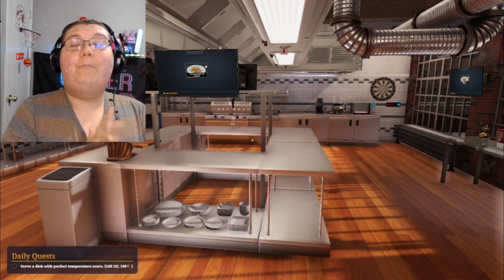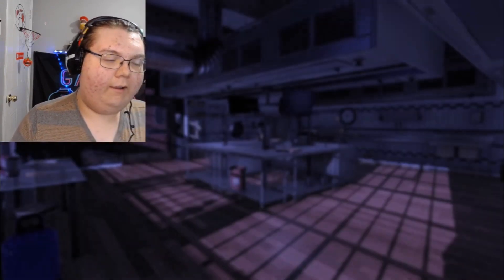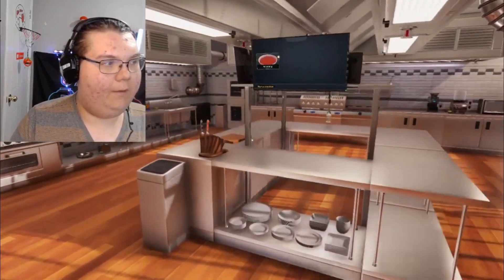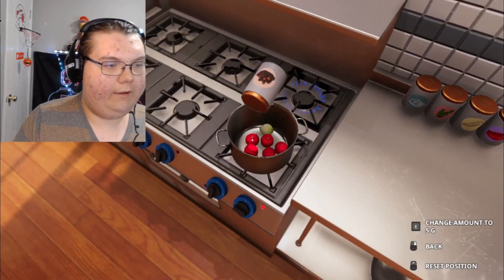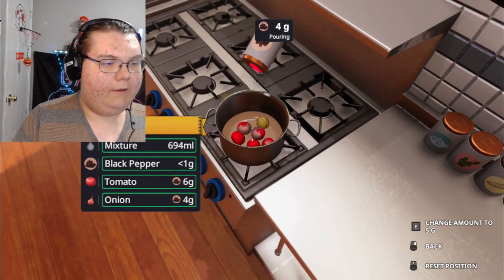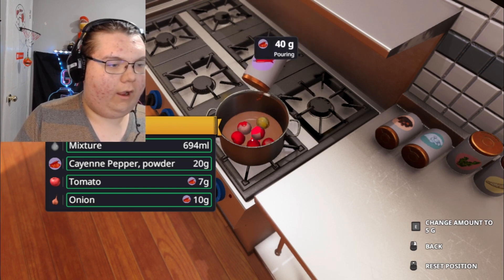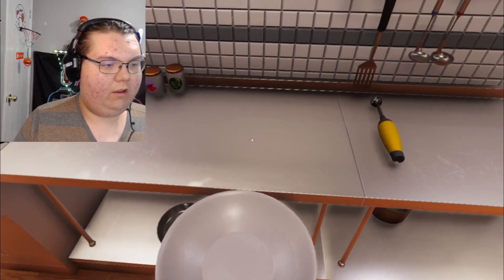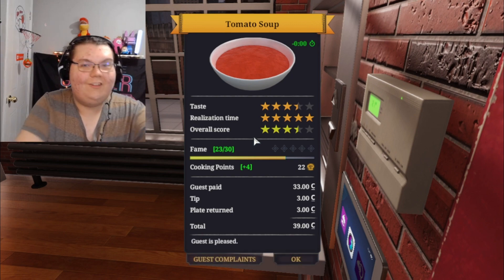No one can make better soup than me!!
Cooking Simulator is a simulation cooking game developed by the Polish team Big Cheese Studio and published by PlayWay S.A. on 6 June 2019 for Microsoft Windows. The Nintendo Switch version was released on 14 May 2020 and published on the system by Forever Entertainment. The Xbox One version was released on 14 August 2020.